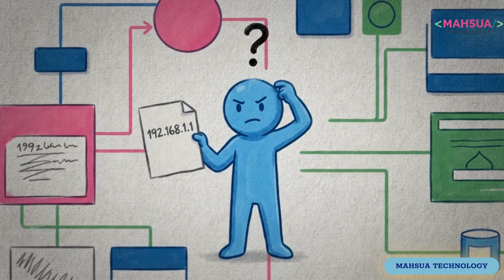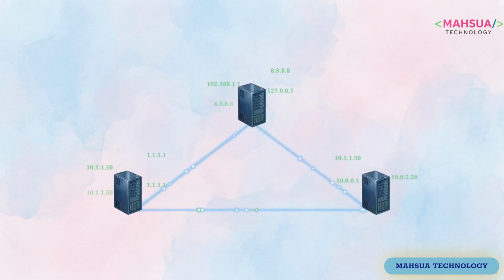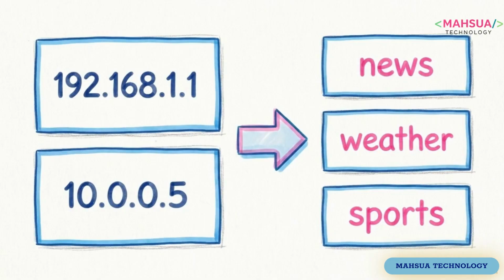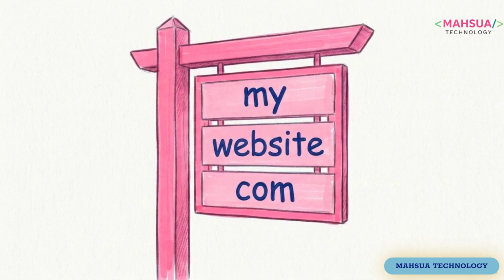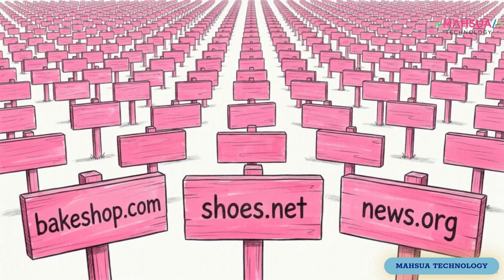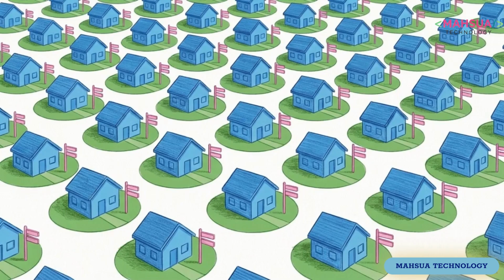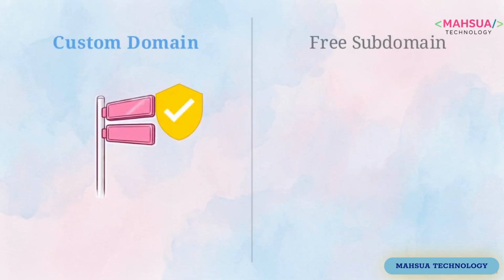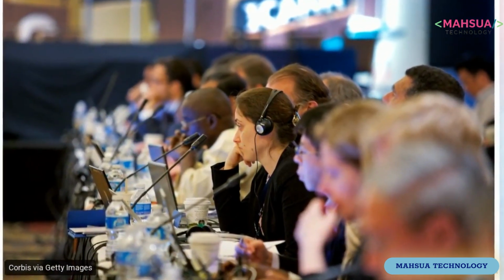What is a Domain Name?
Ever wondered how your computer finds a specific website among billions of others? In this video, we break down the world of Domain Names and the Domain Name System (DNS). We explain why we use human-friendly addresses like "google.com" instead of complex numerical IP addresses, how domain names are structured, and the crucial difference between owning a domain and having web hosting. Whether you're looking to build your first professional brand or just curious about how the internet's "digital neighborhood" works, this guide covers everything you need to know to get started.

Timeline
00:00 – The IP Address: The internet’s "latitude and longitude"
00:46 – What is a Domain Name? The human street address
01:21 – Parts of a Domain: TLDs and Second-Level Domains
01:52 – How DNS works: The internet's automated contacts app
02:44 – Domain Name vs. Web Hosting: The address vs. the house
03:18 – Connecting your domain to your host
03:40 – Why a custom domain matters for your brand
04:10 – Summary: Your front door to the digital world